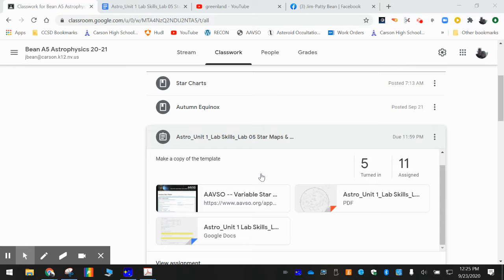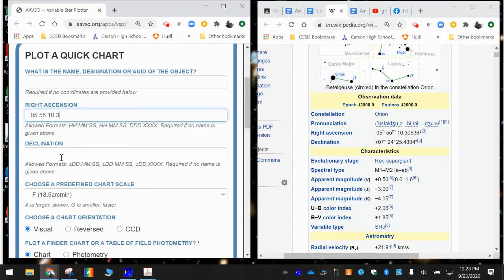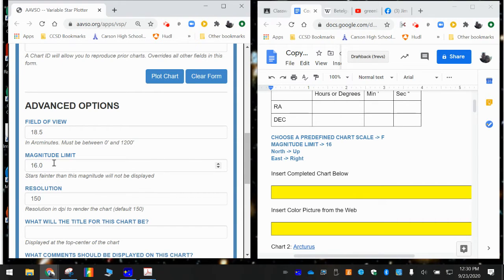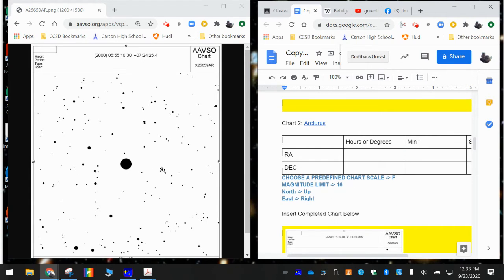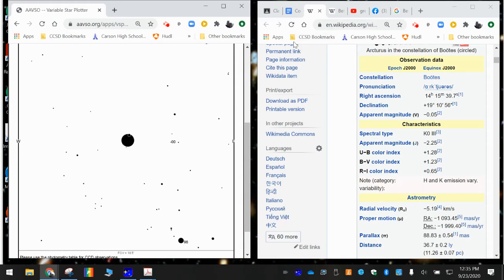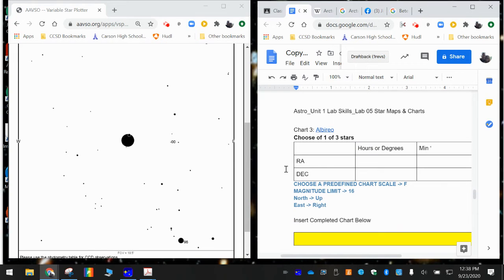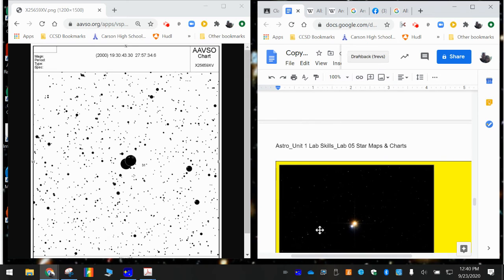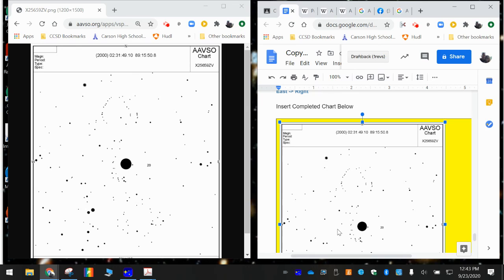Lab 5 Part 2_Star Maps/Charts_Astro_Unit1